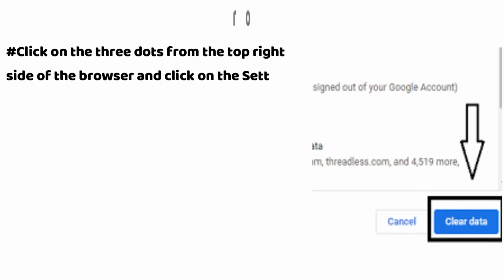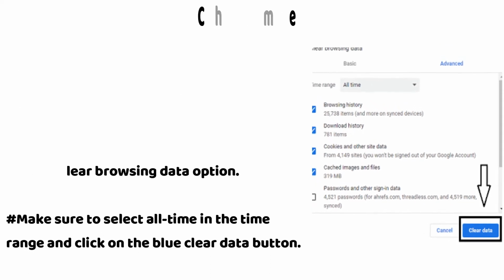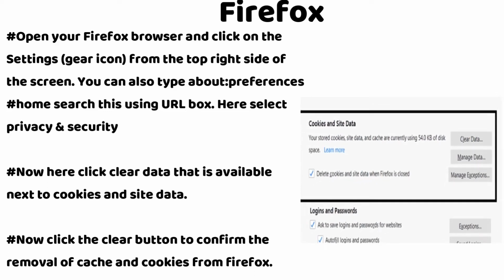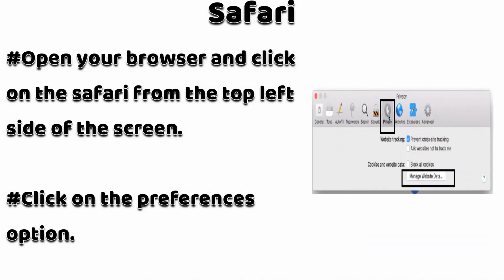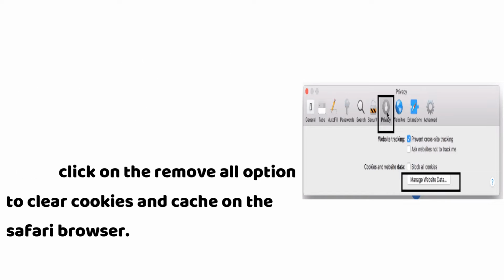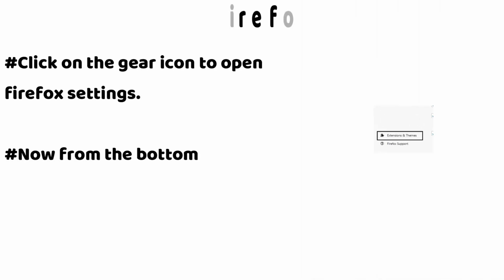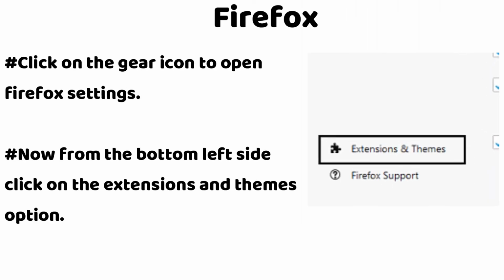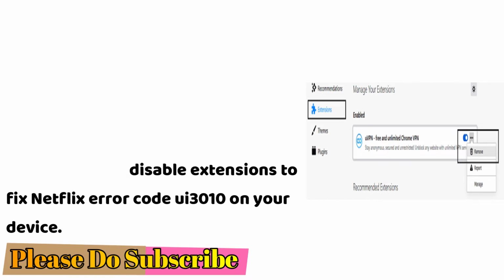How to Fix Error Code ui3010 on Netflix | How to Troubleshoot Netflix Error Code UI3010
The power cycle of your tv and your wifi can help you in fixing the error code ui3010 on Netflix. The power cycle will fix the temporary glitch causing the issue, after that you will be able to use Netflix without any issues.